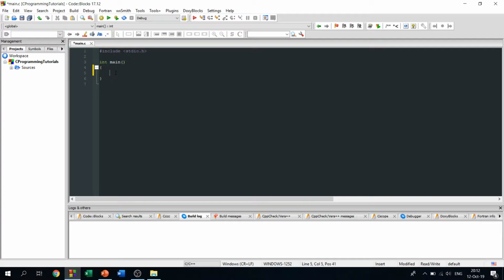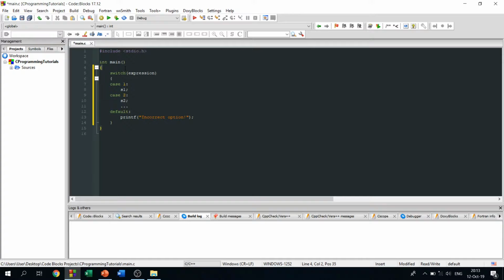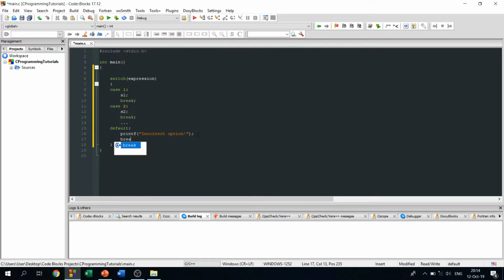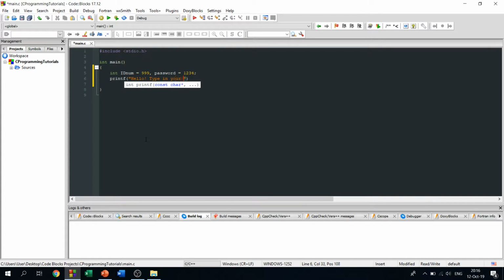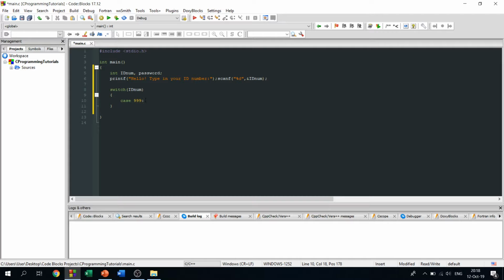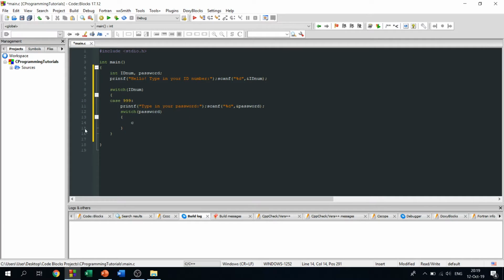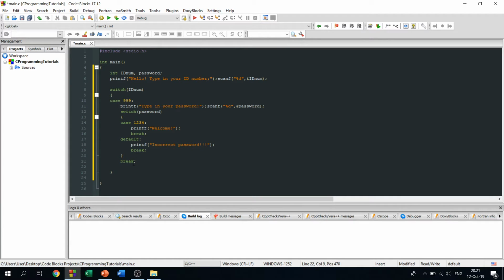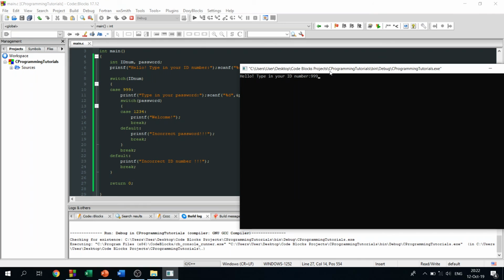C Programming Tutorial | Lesson 11 | SWITCH Statement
In this video we will be talking about SWITCH Statement and in one short program we will show you its basic purpose and how to use it.

In the NEXT VIDEO we will talk about LOOPS.

CodeYourWayUp Team